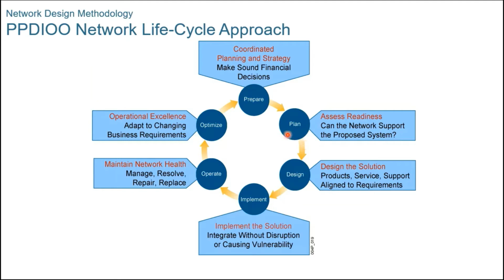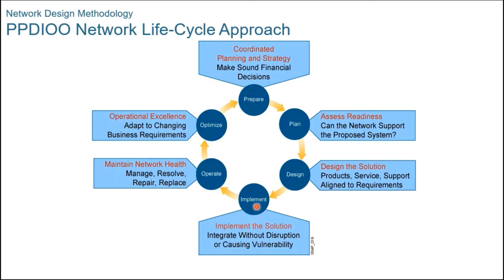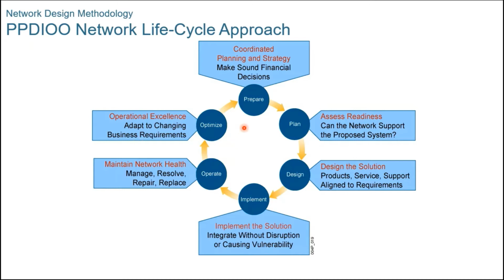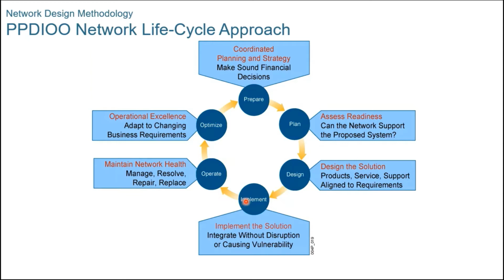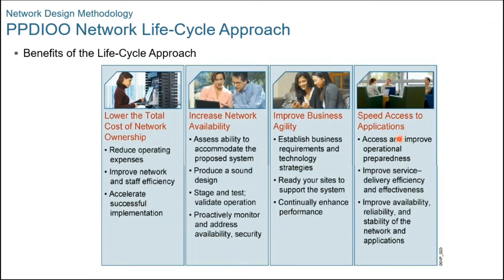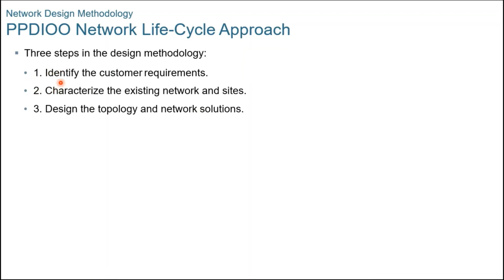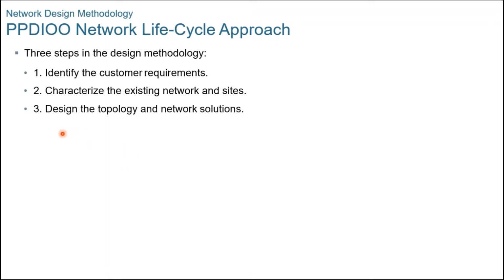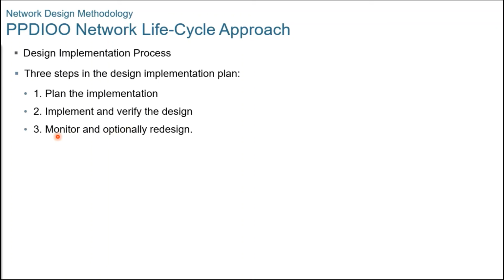Applying Methodology to a Design Part 2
This video covers the following topics:

- The Cisco Service Oriented Network Architecture
- Network Design Methodology (PART 1)
- Identifying Customer Requirements
- Characterizing the Existing Network and Sites
- Using the Top-Down Approach to Network Design